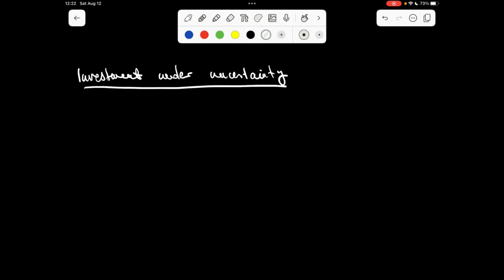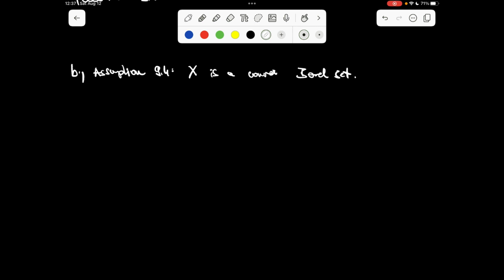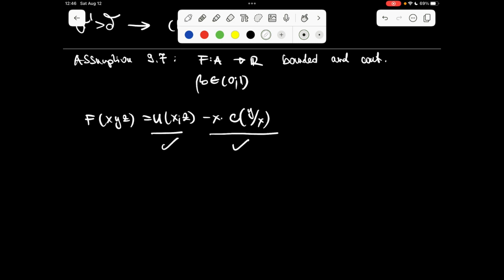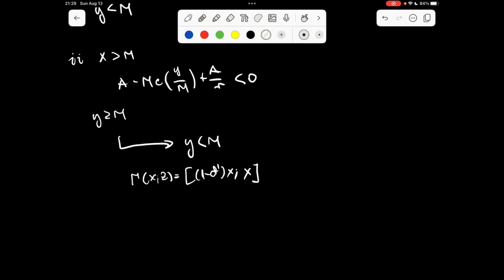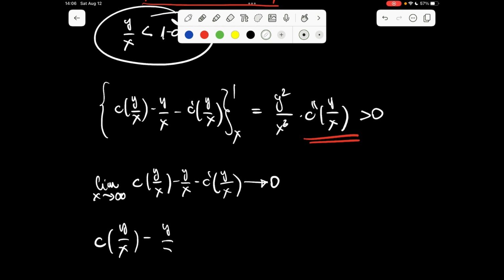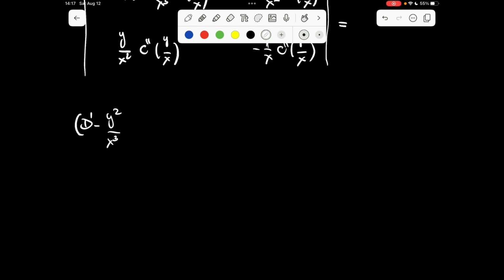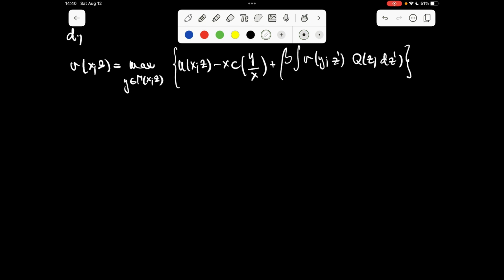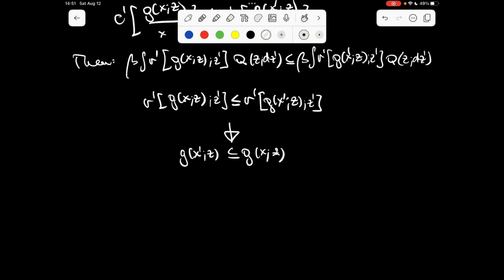Lecture 9, Addendum 1: Applications of stochastic dynamic programming. Investment under uncertainty.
Investment under uncertainty is a widely celebrated paper by Lucas and Prescott from 1971. In this exercise we meet again the paper we have already met in Chapter 10, and now we learn more about the characteristics of the Markov process defining the demand shock faced by the surplus-maximizing industry. First and foremost, we are interested in the weak convergence properties of the model. Building on the results of Chapter 12, we show the existence and the uniqueness of an invariant measure to which the process can converge from any starting point.